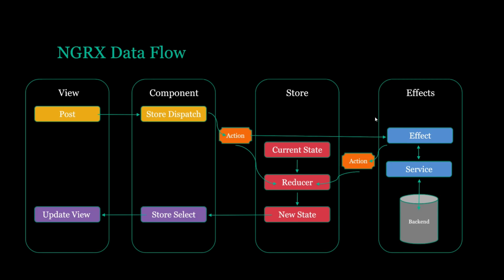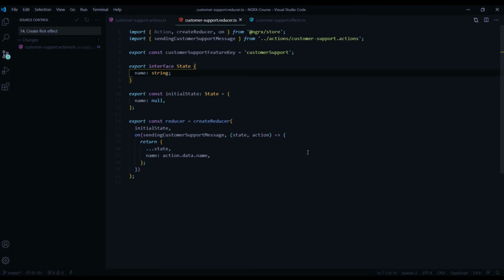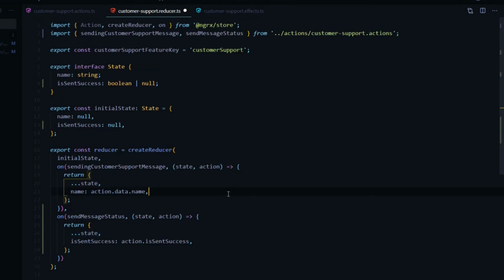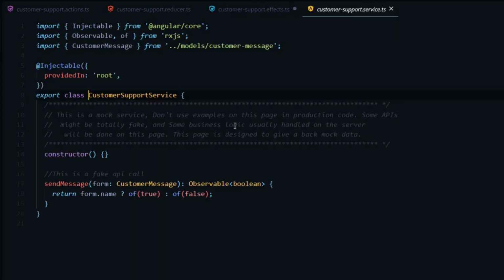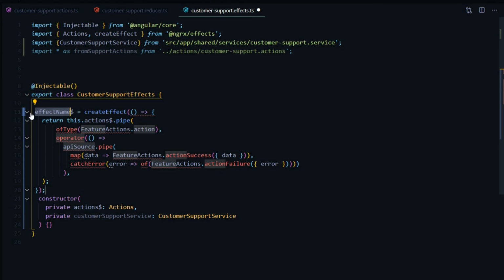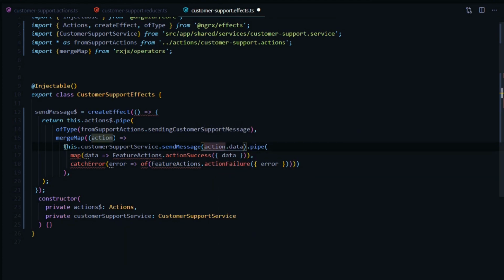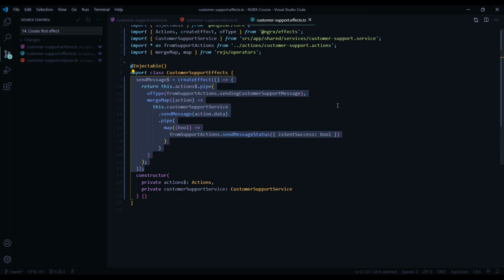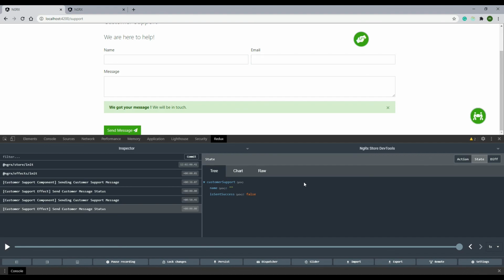Create first NGRX Effect | Ep 14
In this video, we create a new NGRX effect for sending information from the form.

🌟 Channel:  @OOP Coders